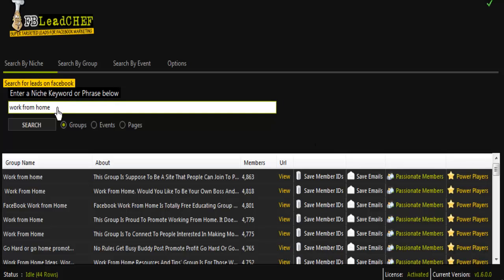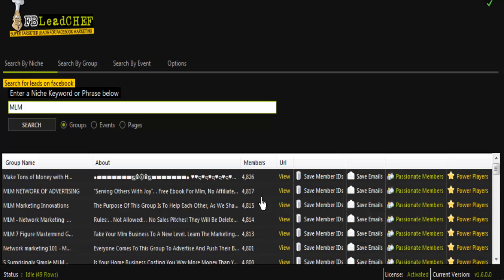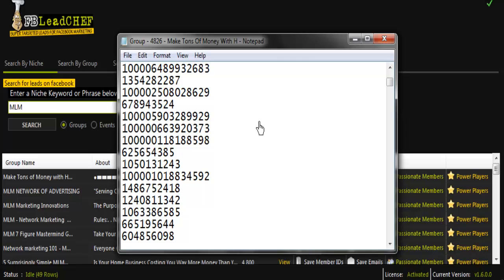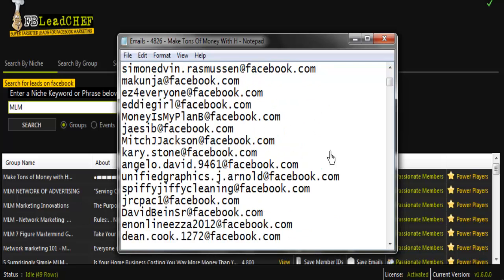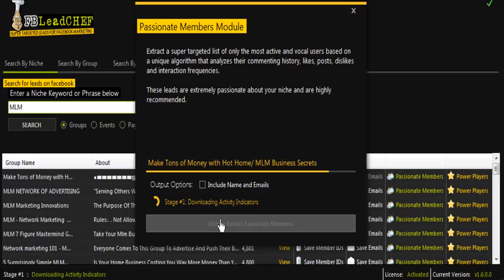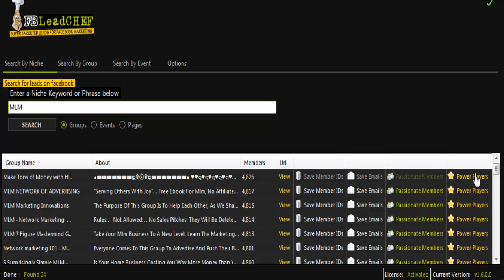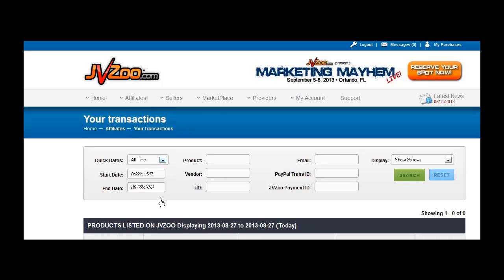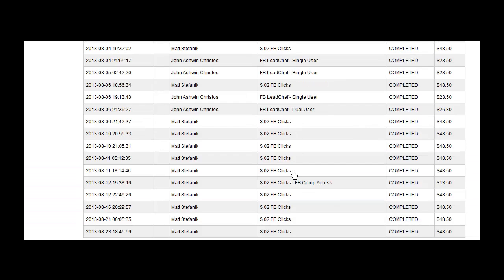How to Make over $1000 with FB 2 Cents a Click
Skype: RussellBirtwistle